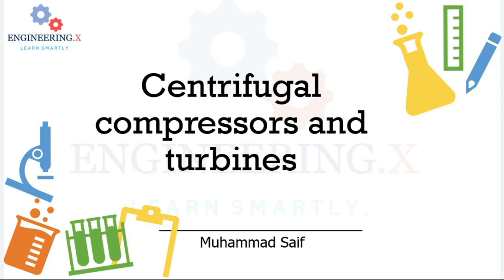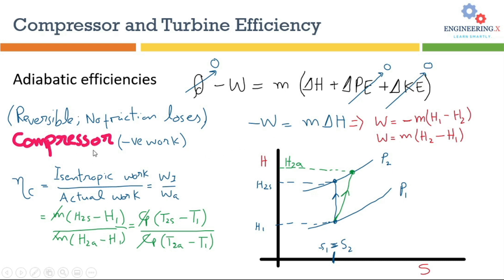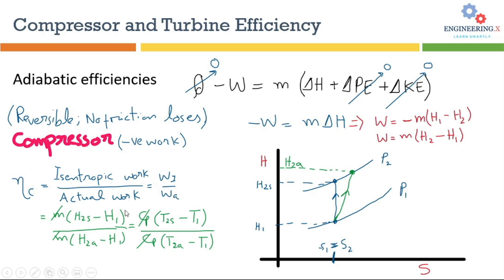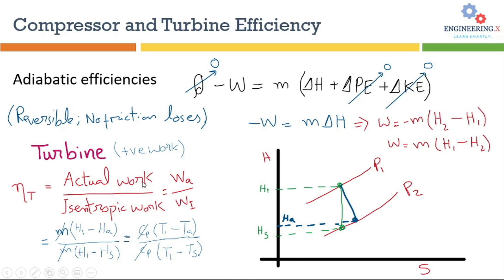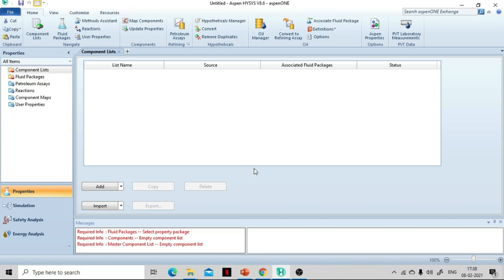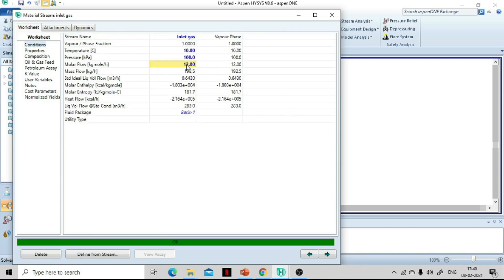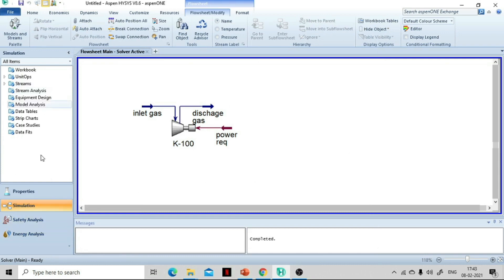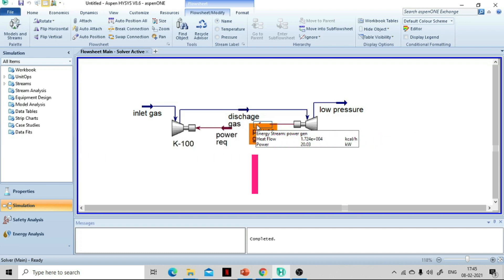Simulation of Compressor and Turbine in Aspen HYSYS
In this video, you will learn how to calculate adiabatic efficiency for compressor and turbine, how to find out gas discharge temperatures from a compressor also the power production from a turbine. Then we will solve a problem in HYSYS to understand these concepts.

If you want ❤️ to learn Aspen HYSYS from very basic, then check the following links:

Tutorial #1

Tutorial #2

Tutorial #3

Tutorial #4

Tutorial #5

Tutorial #6

Tutorial #7